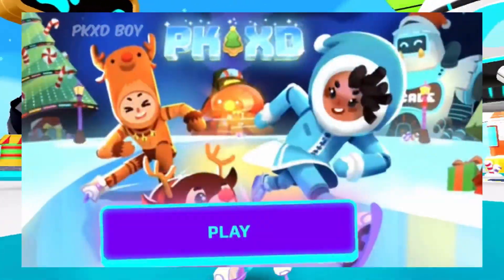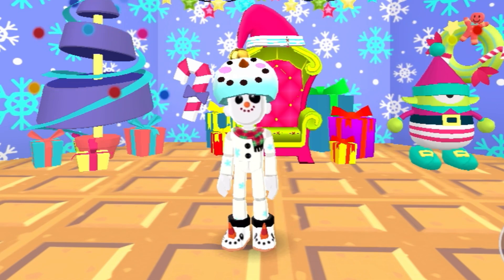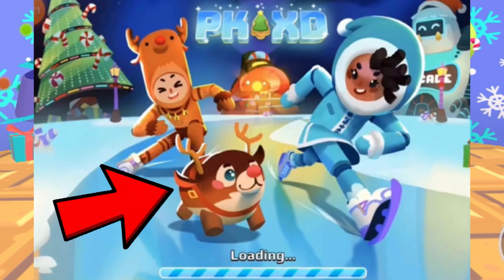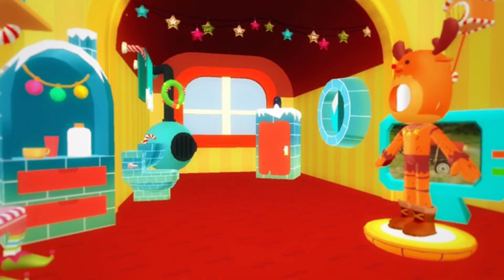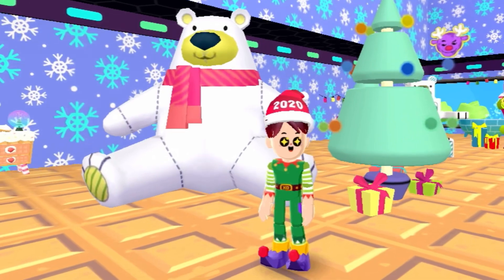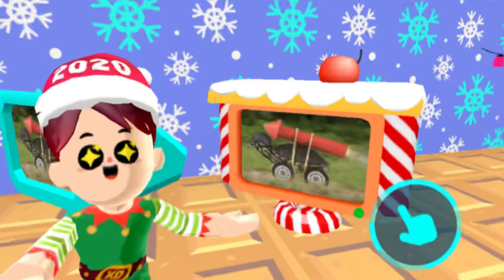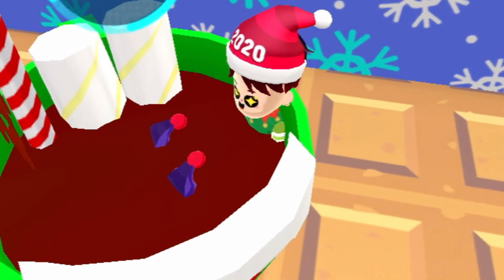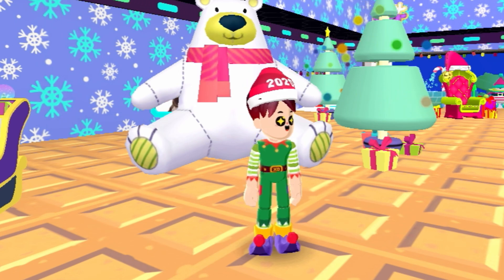PK XD CHRISTMAS UPDATE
PK XD CHRISTMAS UPDATE. Everything you need to know about the PK XD Christmas update is in this video we talk all about the Christmas update In pk xd all of the new features, Items, furniture, outfits and more!

》Follow me on PK XD youni ( Pkxd Boy #000 )

PK XD is all about fun a game in which you can create your avatar, Get gems and coins In pk xd, build your own house, meet, talk and have fun with your friends, have a virtual pet, play minigames, and much more!